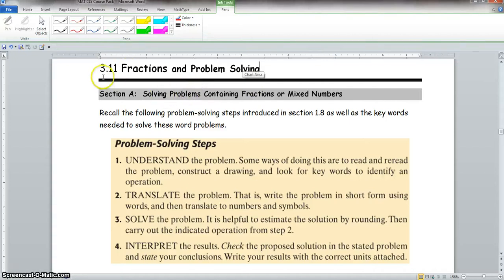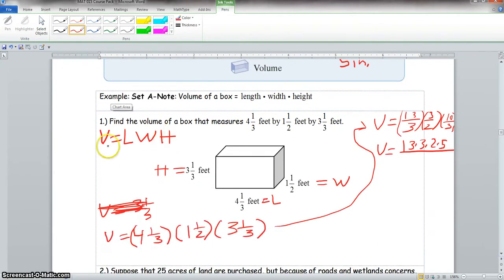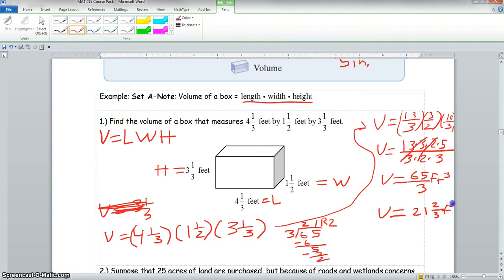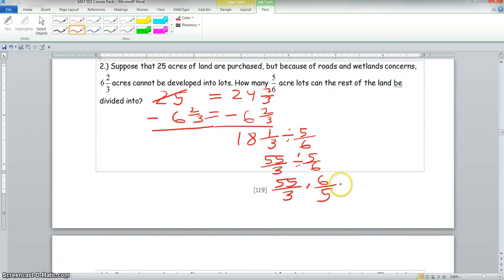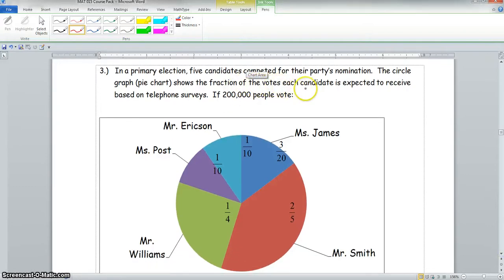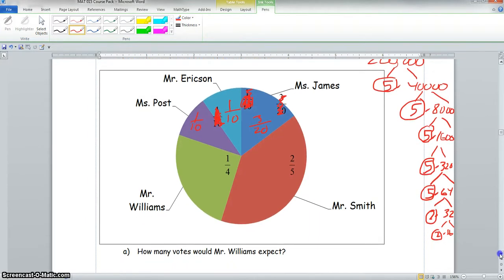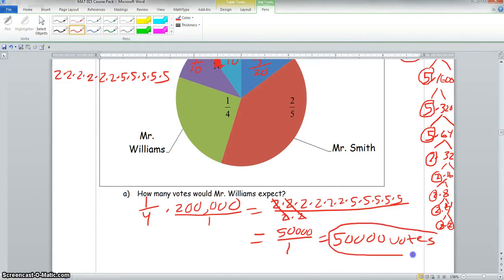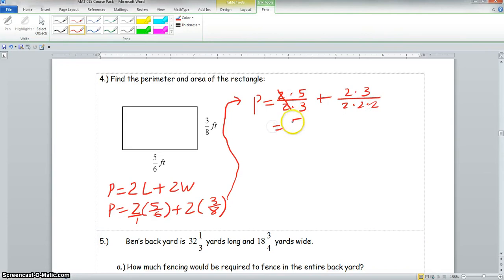MAT 015 Section 3 11 Video 1